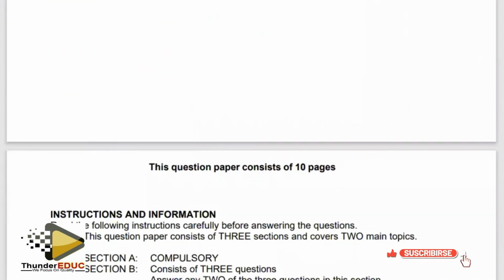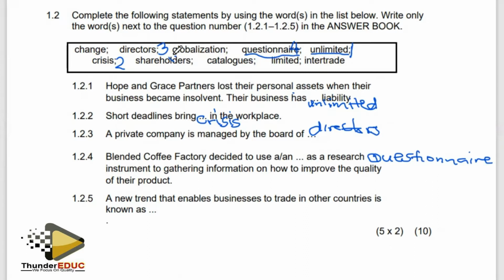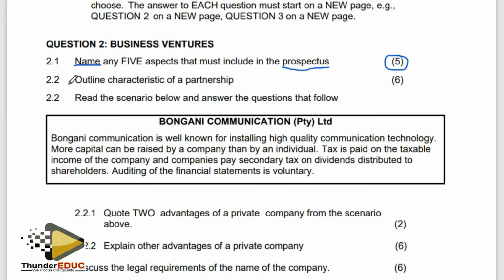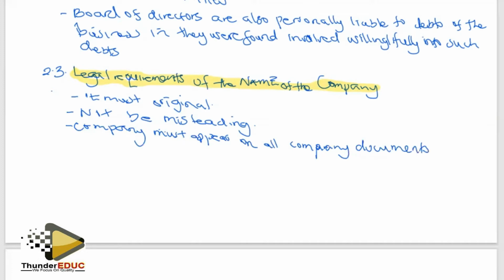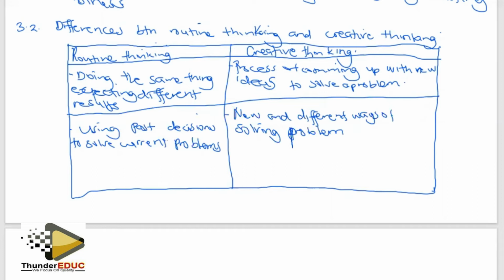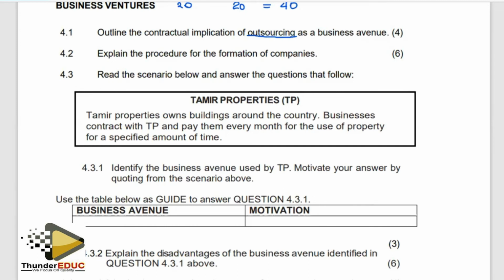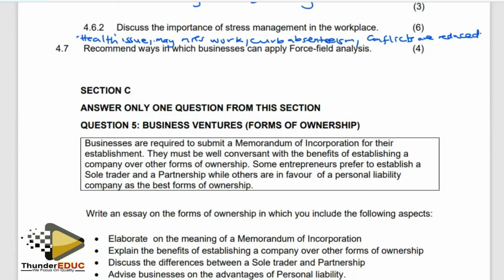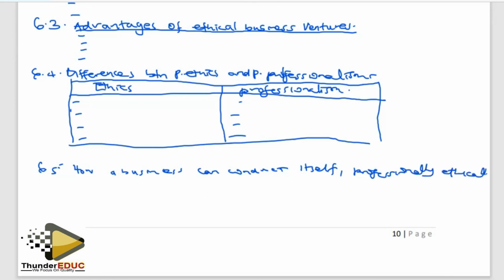GRADE 11 BUSINESS STUDIES JUNE EXAM 2023